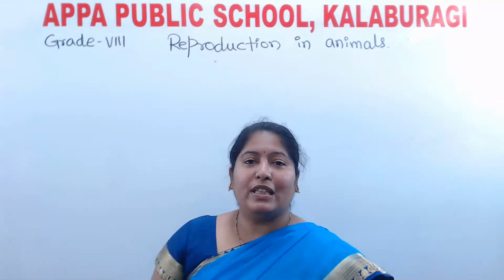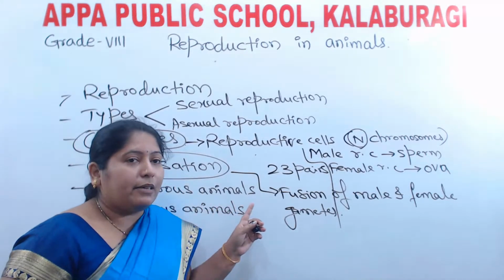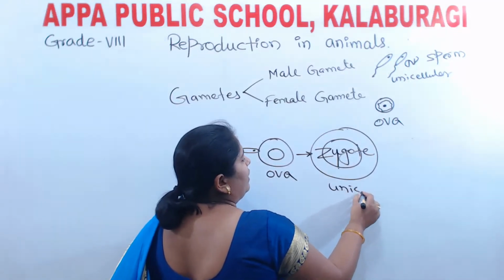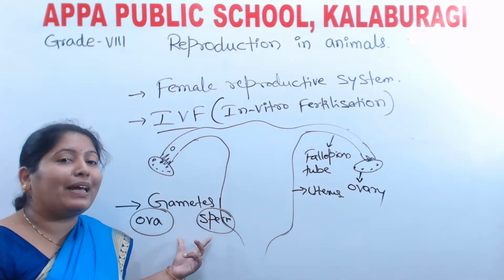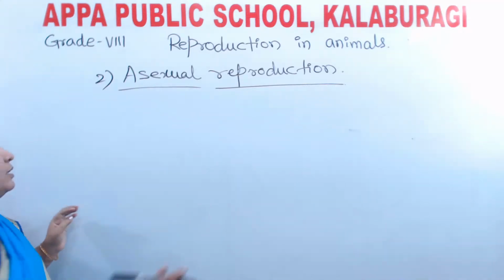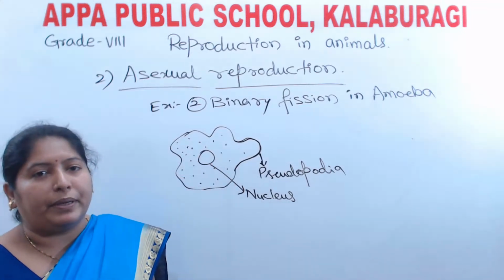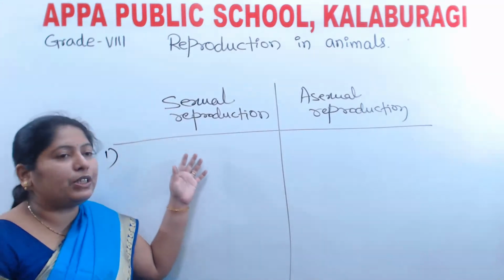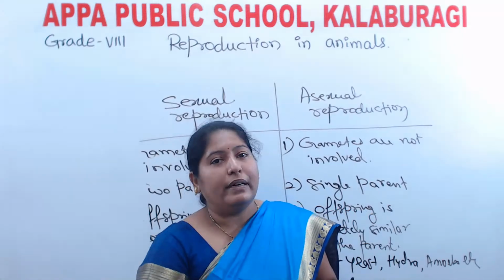APS:GRADE:VIII:SCIENCE:BIOLOGY:CH-5 REPRODUCTION IN ANIMALS PART-04- Mrs.PRATIMA PATIL(20/10/2020)